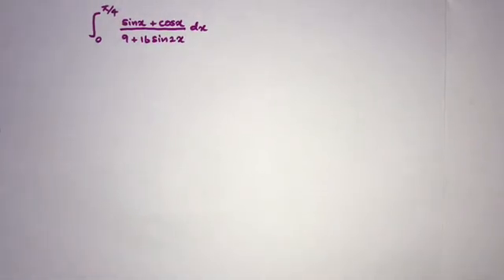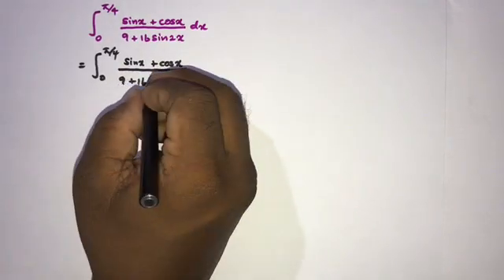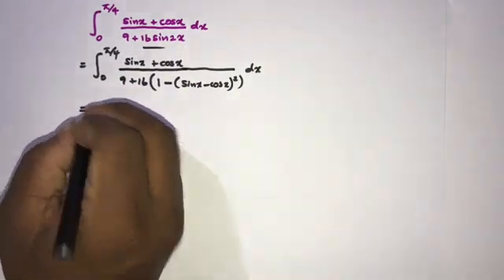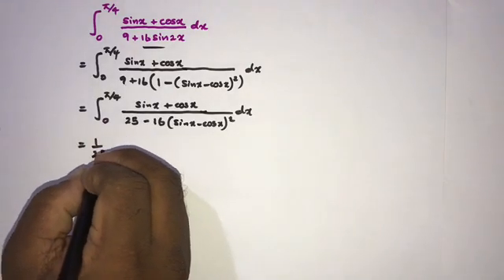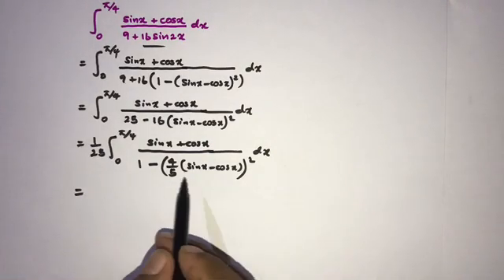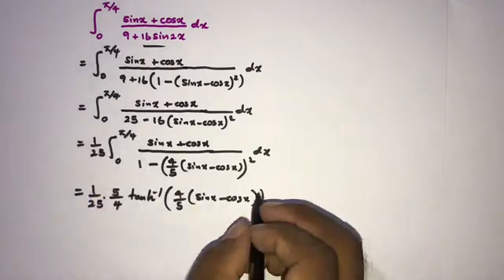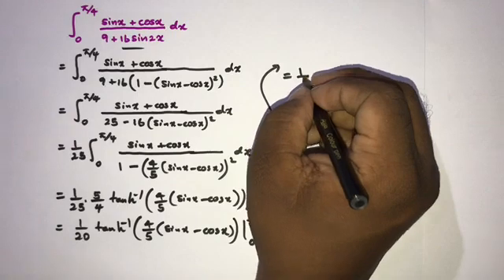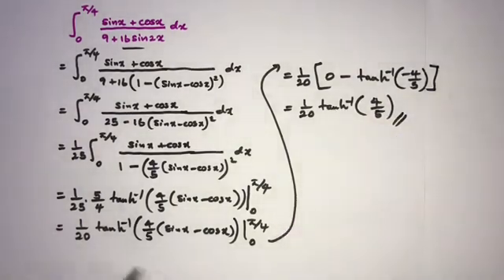Integral (sinx+cosx)/(9+16sin2x) from 0 to pi/4 without using U-Substitution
This video explains how to solve this interesting integral, Integral (sinx+cosx)/(9+16sin2x) from 0 to pi/4 without using any U- Substitution.